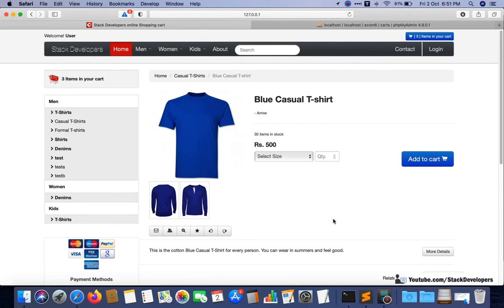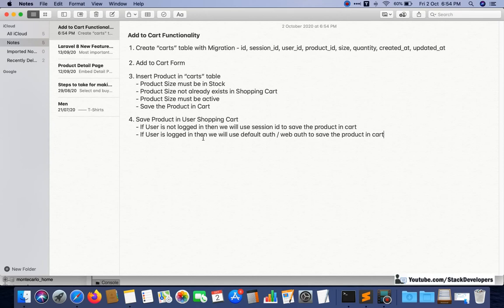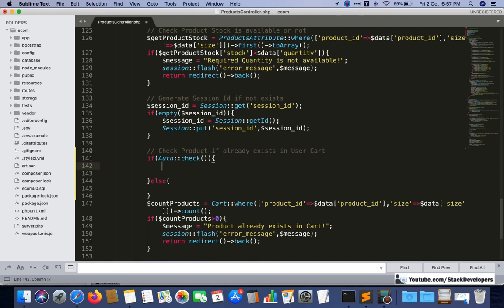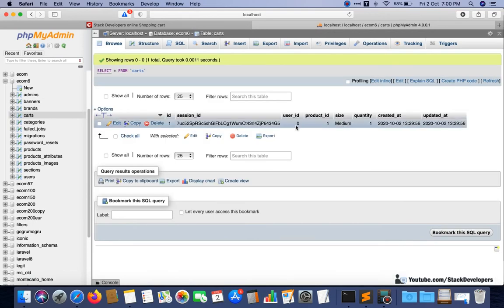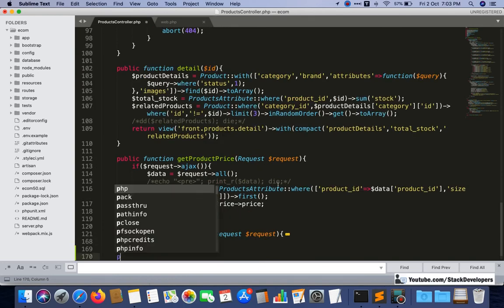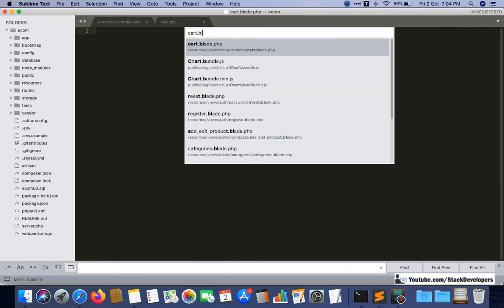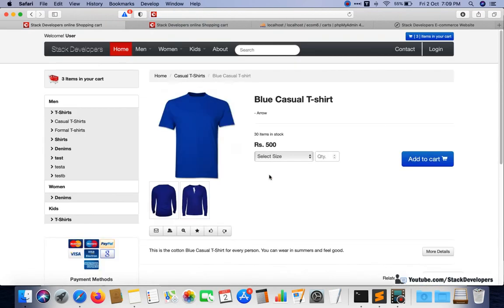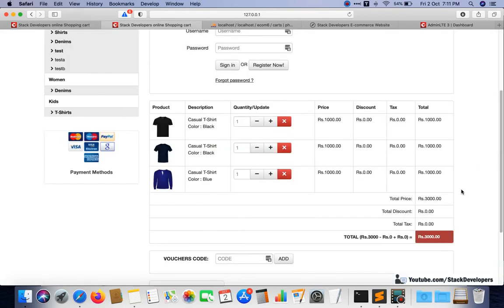#85 Make E-com Website in Laravel 8 | Shopping Cart (I) | Embed Cart Page Design | Show Cart Items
In Part-85 of Advance E-com Series in Laravel 7/8, we will start working on the shopping cart page where we will show cart items. In this video, we are going to embed cart page design and show cart items in foreach loop. We will also update addtocart function to update product exists in cart condition based on user auth or session id.

Cart Page
- Embed Cart Page Design
- Show Cart Items with Image/Details/Price

1) Create Route :-
Create GET route for shopping cart page in web.php file like below :-
// Cart Route
Route::get('/cart','ProductsController@cart');

2) Create cart function :-
Now create cart function in ProductsController that will return to cart blade file that we will create in next step.

3) Create cart.blade.php file :-
Now create cart blade file at /resources/views/front/products/ in which we will copy content from product_summary.html file from our e-shop html template and add front design to it.

Now you can check design of cart page is ready.

4) Update addtocart function :-
Now we will update addtocart function to include user auth conditions. We will assume that user logged in with username and password so that we can add conditions for it as well.

And if user is not logged in then we will check with user session id.

5) Include Auth :-
Include Auth class at top of ProductsController like below :-
use Auth;

In next video, we will show products in shopping cart by comparing with user session id.